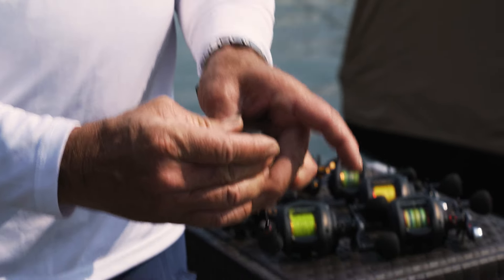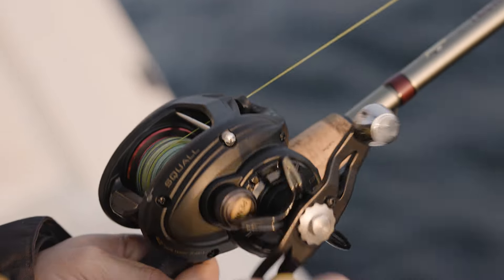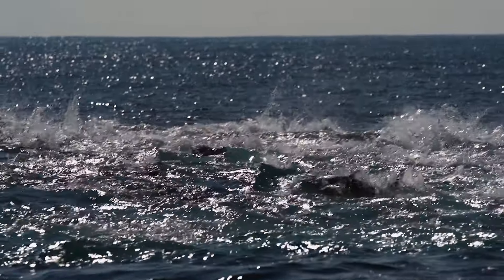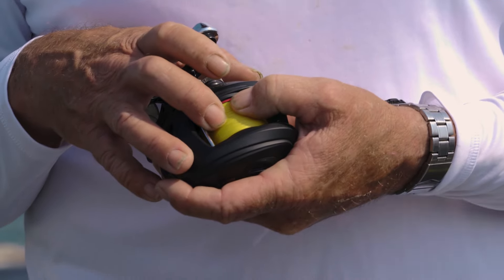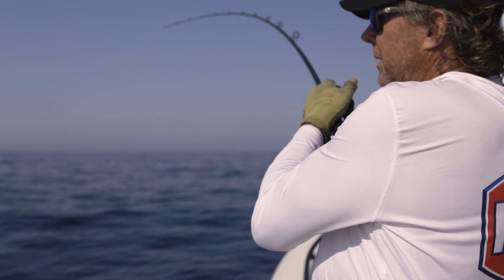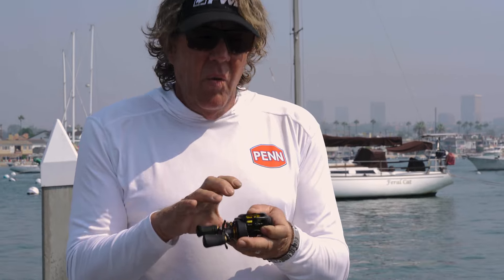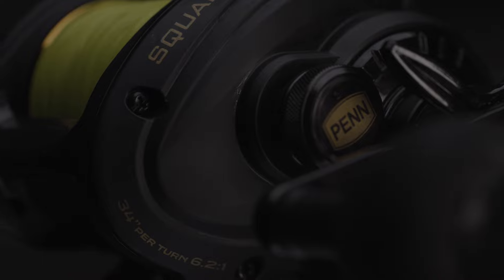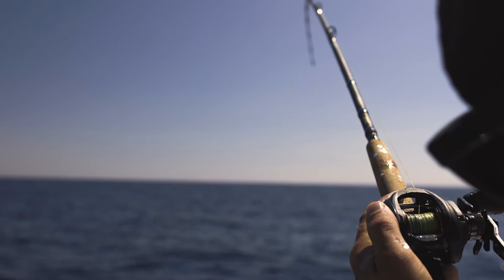PENN Low Profile Review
After thousands of days spent on the water, PENN Fleet Captain Jimmy Decker knows what he's talking about when it comes to gear. Watch to listen and learn more about our new Squall and Fathom low profiles. or visit your local retailer to check them out!